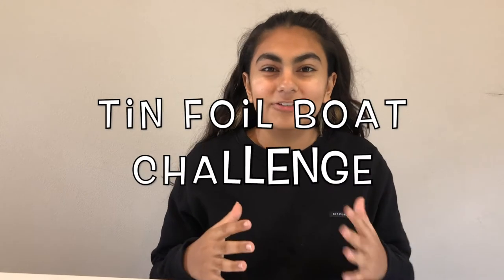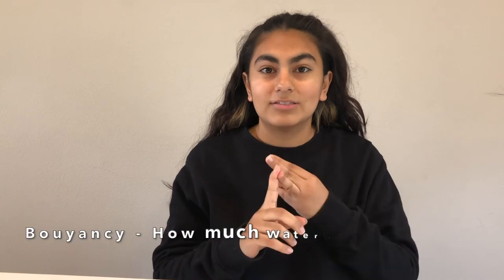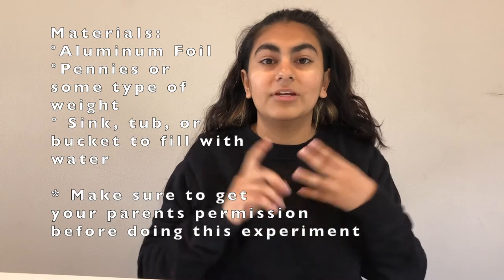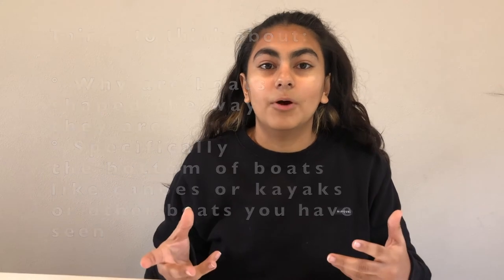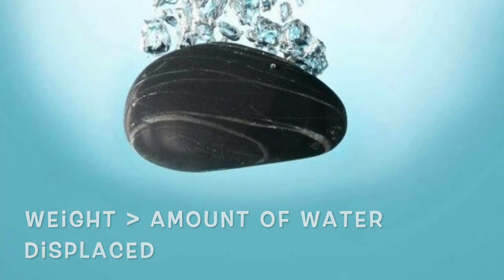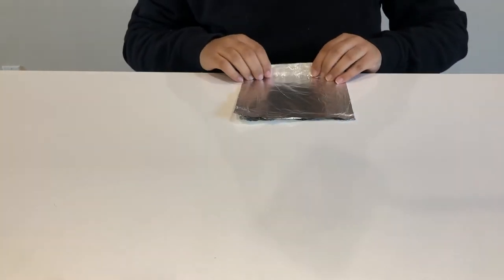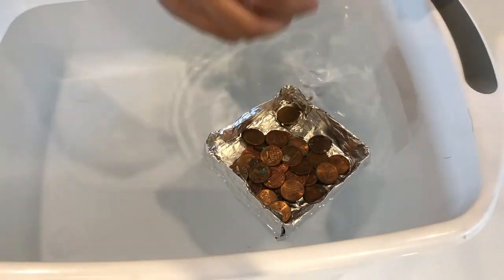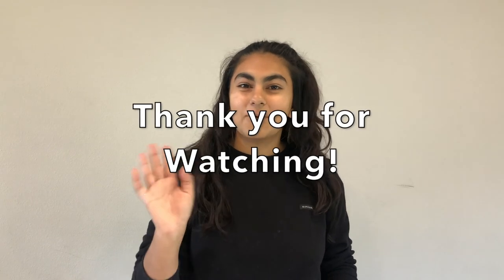Tin Foil Boat challenge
A science challenge teaching buoyancy and water displacement